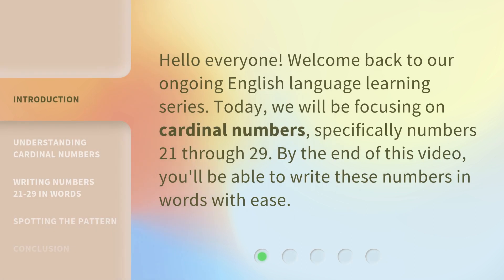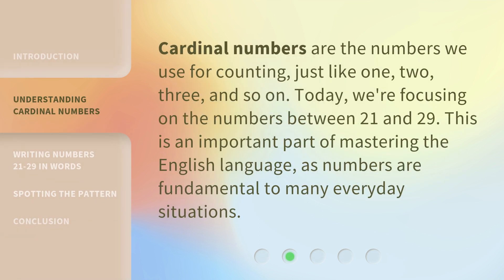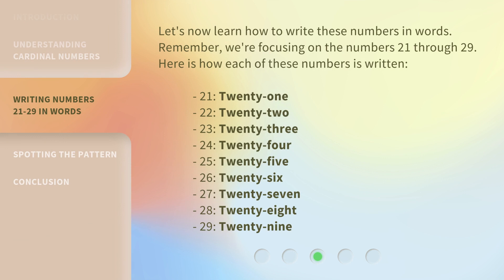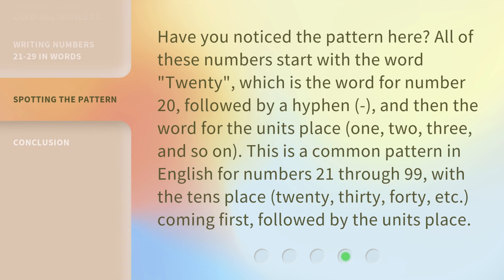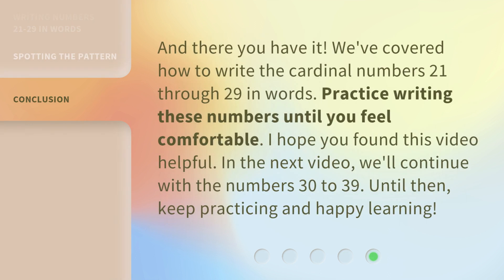Learn English: Writing Cardinal Numbers 21-29 in Words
Mastering English: Writing Cardinal Numbers 21-29 in Words • Learn how to write cardinal numbers 21-29 in words with ease. This video covers the basics of understanding cardinal numbers, writing them in words, and spotting the pattern in English for numbers 21-99. Practice until you feel comfortable and master the English language!

00:00 • Introduction - Learn English: Writing Cardinal Numbers 21-29 in Words
00:29 • Understanding Cardinal Numbers
00:53 • Writing Numbers 21-29 in Words
01:31 • Spotting the Pattern